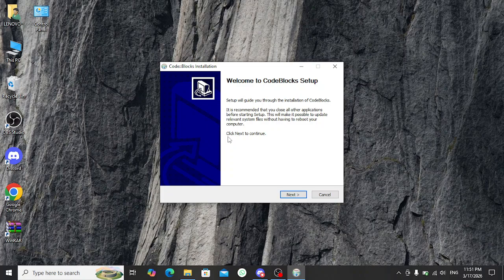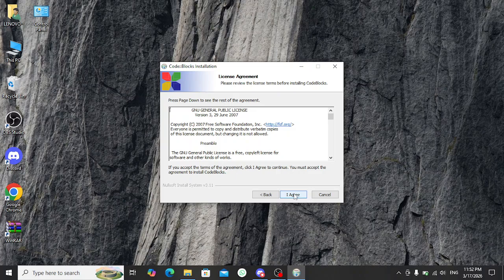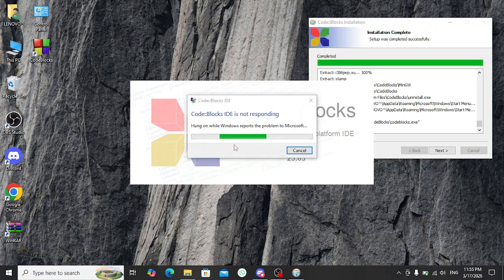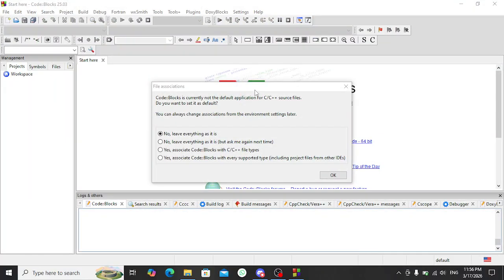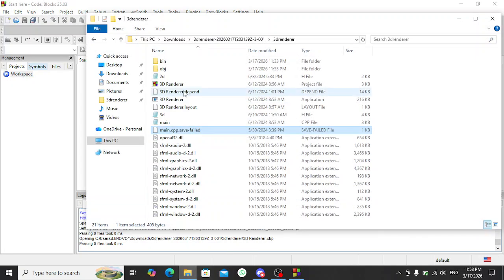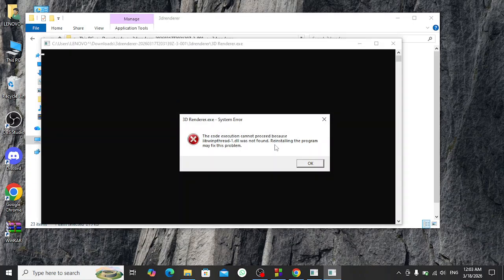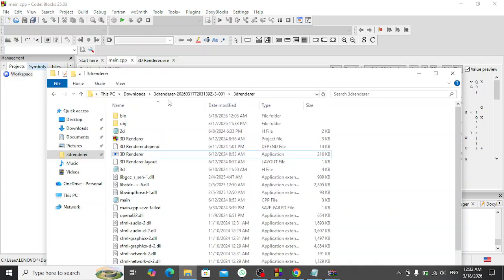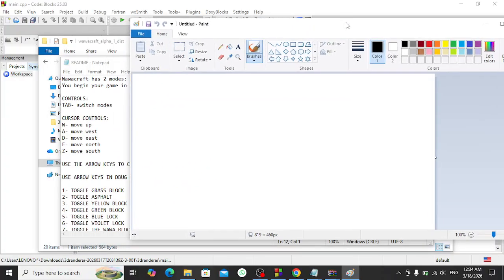[2026-03-18T??:??:??] Revisiting my old windows games 0x00